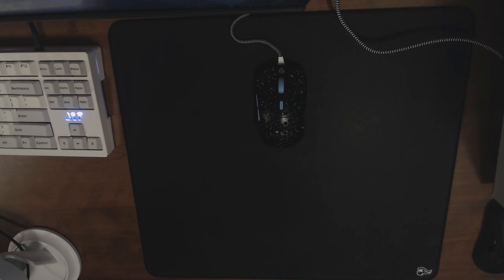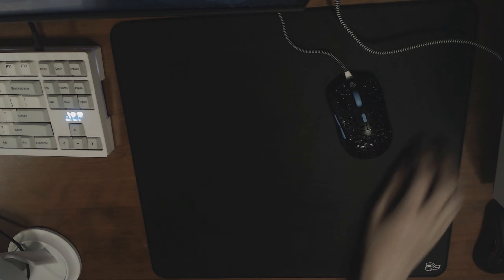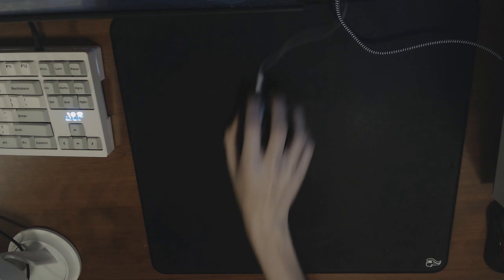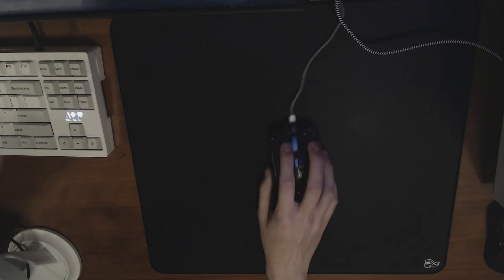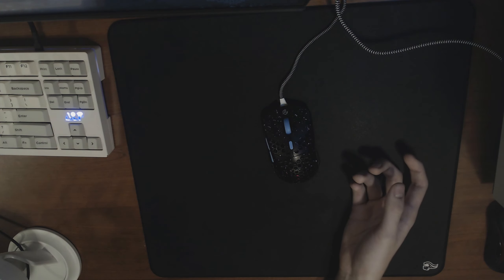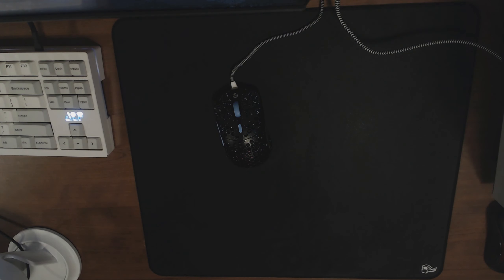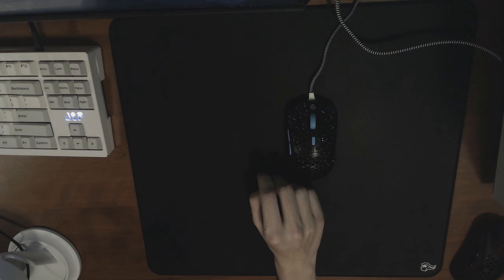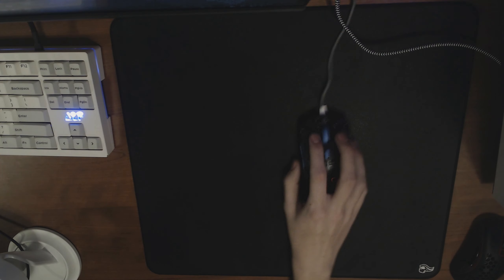Glorious Ice Pad Review: QC Mess? or Shidenkai Killer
Definitely suggest waiting out for the next batch so they fix consistency, stitched edges and rubber backing